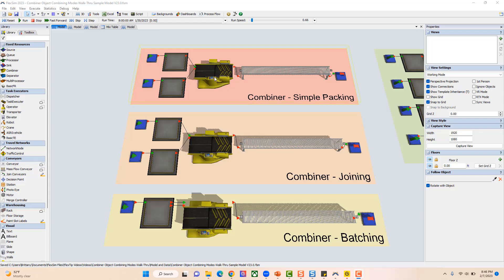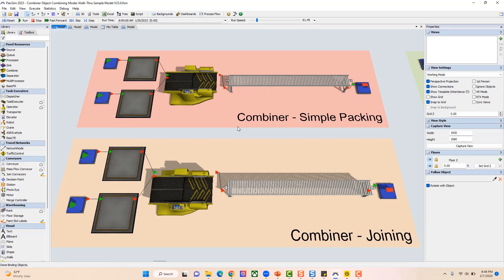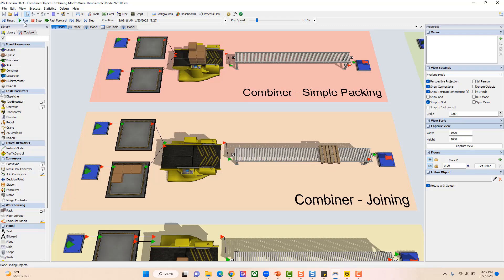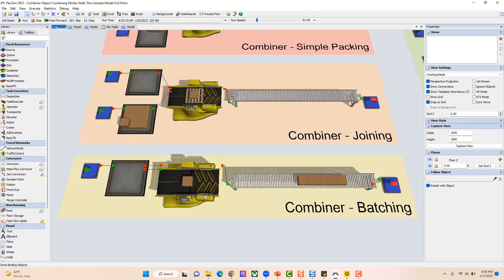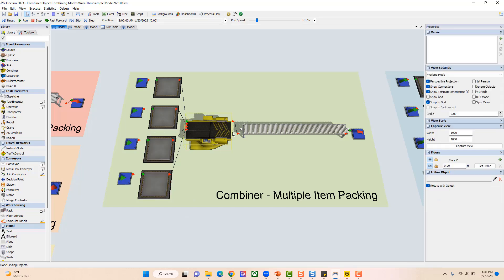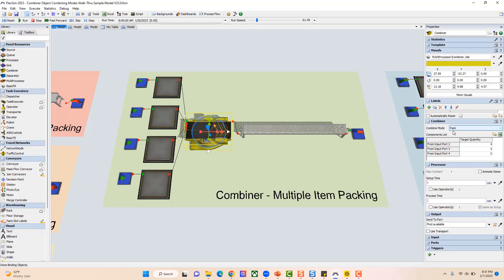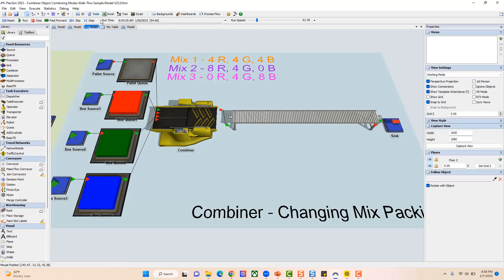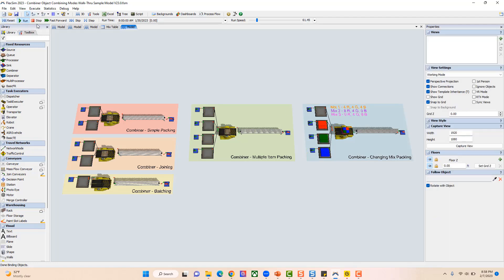Combiner: Combining Modes Walk-Thru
In this video, you will be walked thought the three different Combiner Methods found on the Combiner Object in FlexSim. This video shows how to use each combiner method and how to update them with the "Update Combiner Components" list Pick List option found on the Combiner.